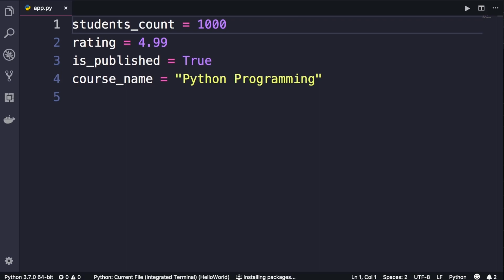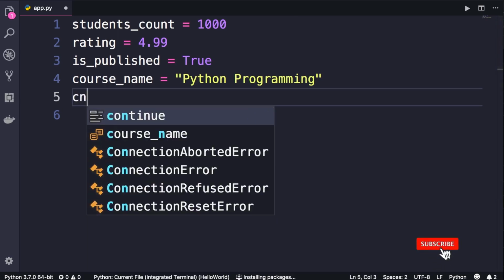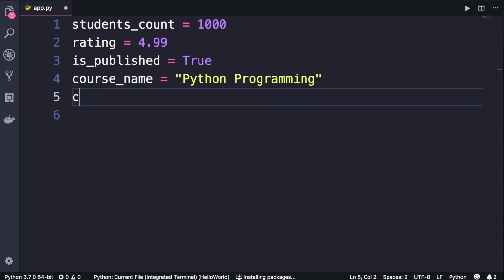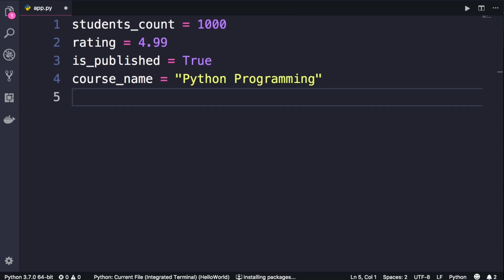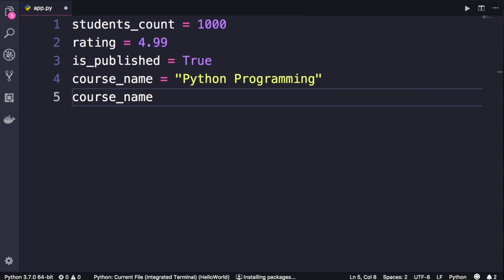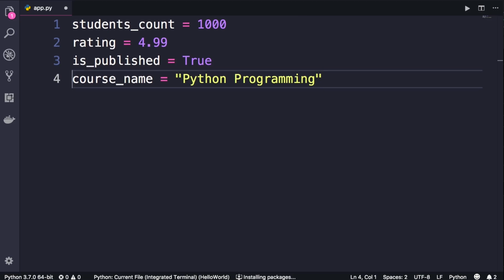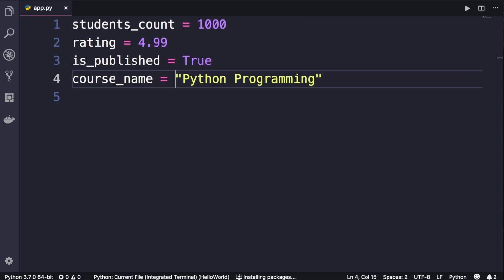2.2 - Variable Names